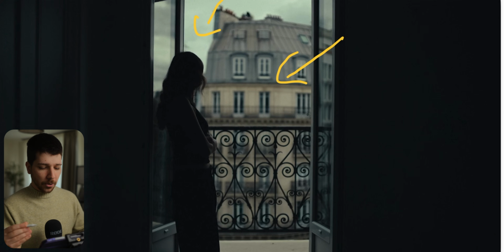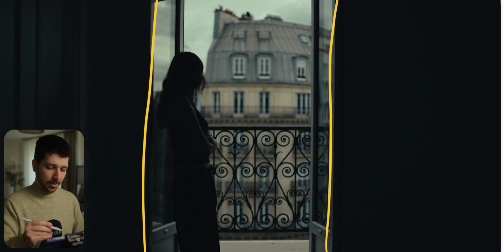How to Fake Window Light Like a Cinematographer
Everyone knows this moment.

You place someone next to a window…
and suddenly the image looks soft, natural, and cinematic.

Window light is one of the most beautiful light sources you can get.

But what if there is no window?
What if you’re shooting at night, in a studio, or the sun just isn’t where you need it?

In this video, I show you how to recreate this cinematic window look using HMIs or LED lights like Aputure fixtures.

By combining bounce, negative fill, and controlled shaping, you can build a lighting setup that looks just like natural window light.

If you want that soft, cinematic look anytime and anywhere, this is the setup you need.